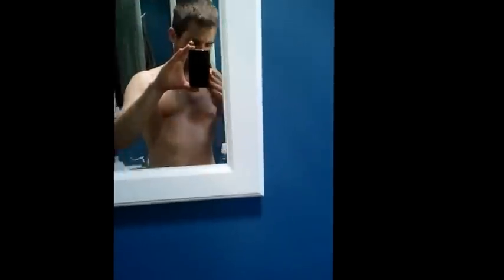Siding door custom medicine cabinet by WG Wood Products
Don't buy from big box stores. The prices at places like are actually lower and you get a far superior, all hardwood, finished, painted, ready to install product without supporting crooked corporations, chinese offshoring, etc.

I am very happy with this product. The quality is really out of this world compared to off the shelf items at most chain stores. I would have bought local but nobody builds these here... the sliding door was critical for me.